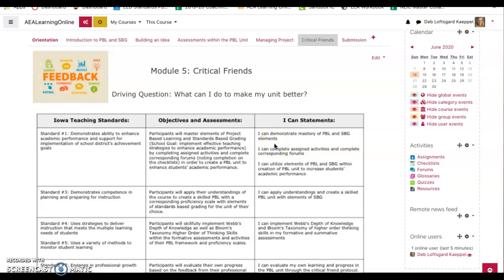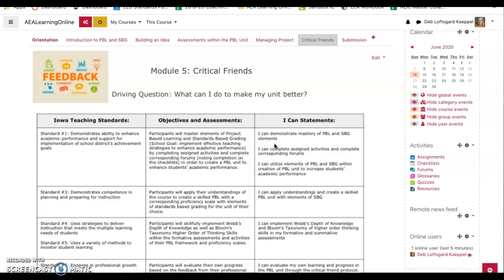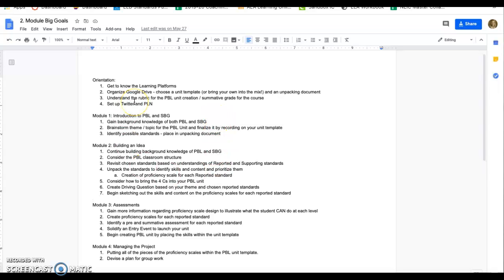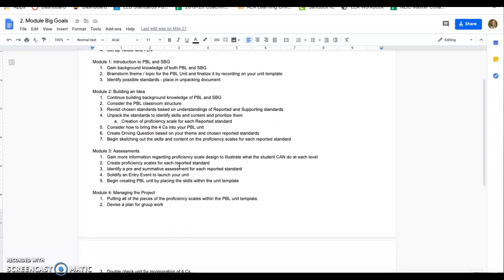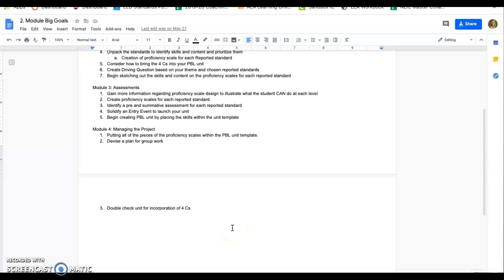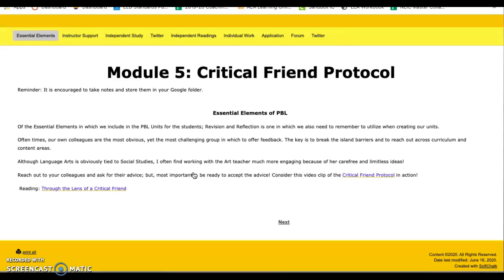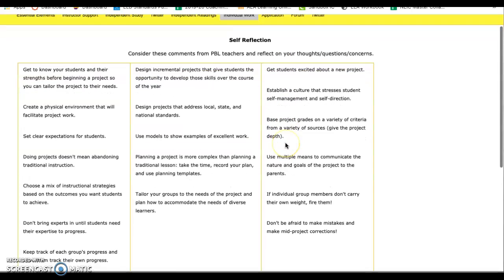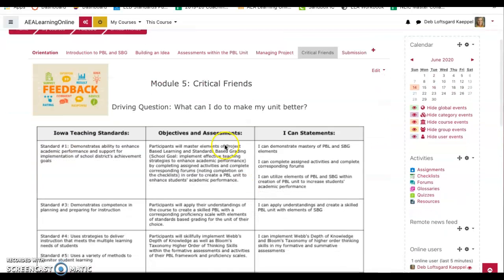Explanation Module 5